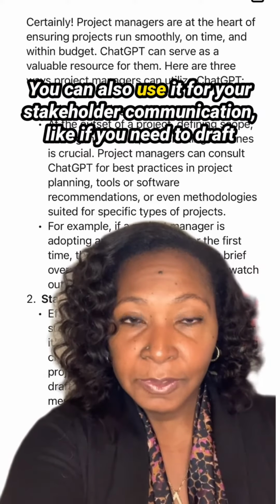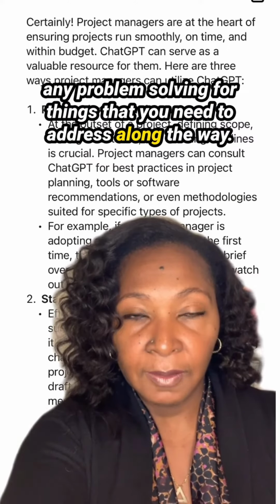How to use chatGPT as a project manager.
Where are my PM’s? Are you using chatGPT? It’s a time saver and makes life easier. I believe we should be working smarter, not harder. Let me know how you’re using AI tools for work and business.